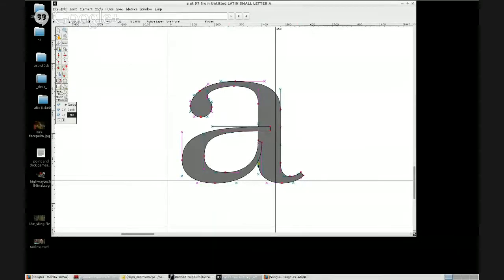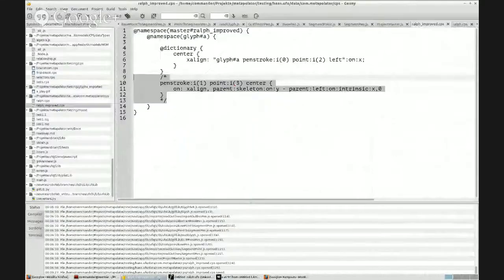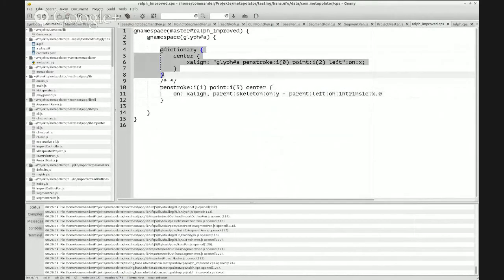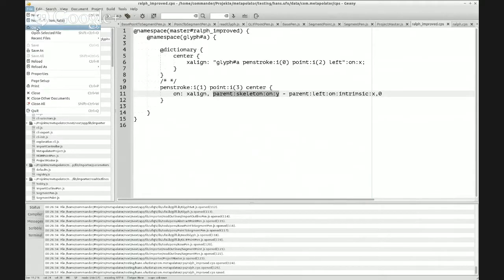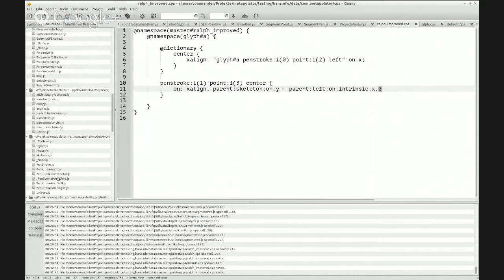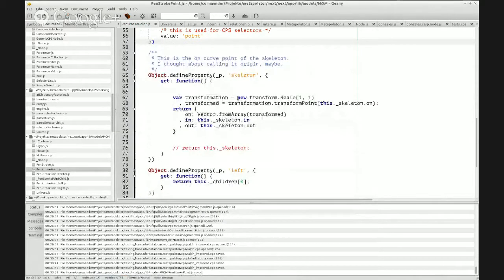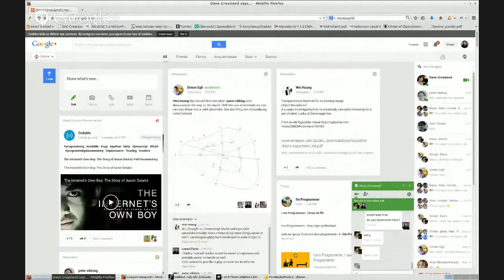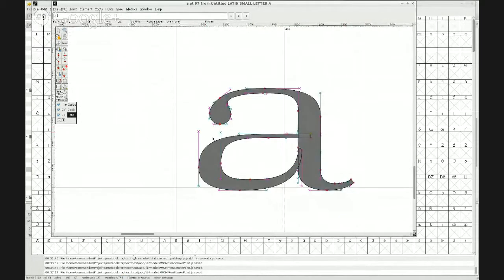Metapolator Neue Sneak Preview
Sneak preview of skeleton scaling and point alignment